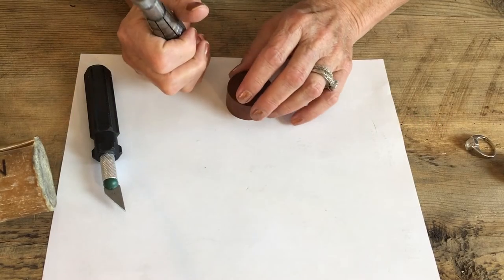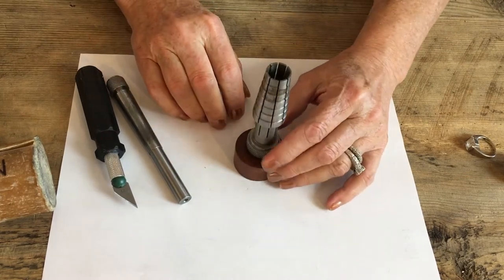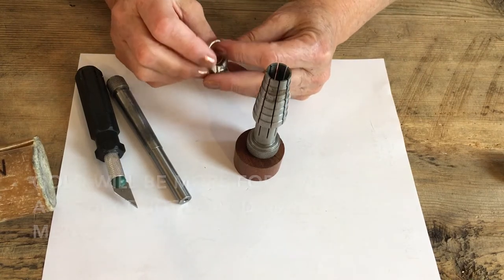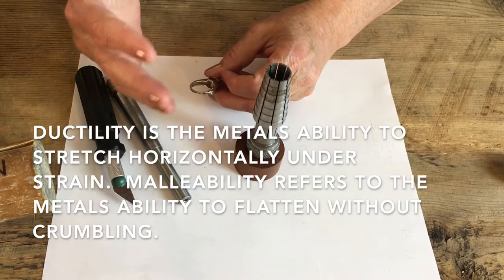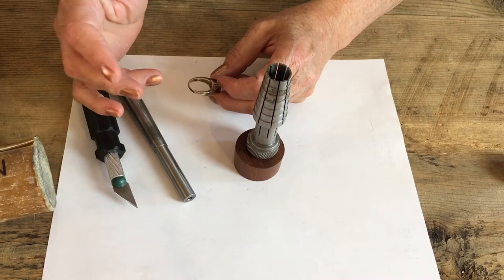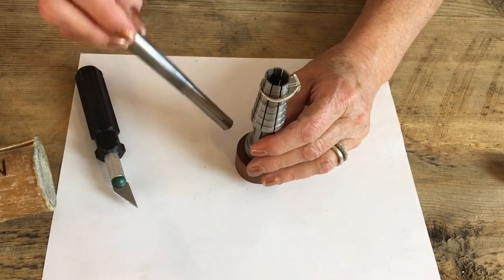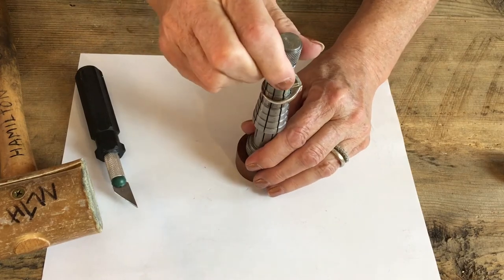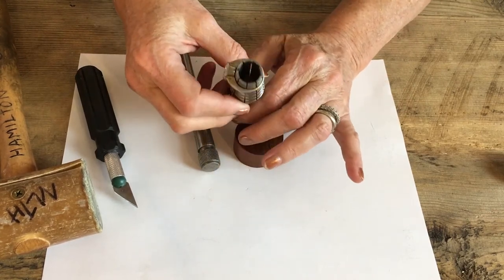How to Use a Ring Stretcher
Hey all!  Here's a shorty on using a ring stretcher.  It's a simple, inexpensive tool but, I barely ever use mine.  Of course, I don't do repairs or have a lot of customer interactions anymore.  It might be just the tool you need to stretch a ring a few sizes!

Here's the link to the ring stretcher

To me, affiliate links are a way for the seller, of a product, to say thank you to the person (me) who tries their product, likes it, and tells others about it.  This,  I feel, is only fair.   Your information, what you buy, and any personal or public information is never shared with me.  All you are doing is getting a great product and helping a starving (yet, still fluffy) artist continue to provide this free service!  Without your support, I would not be able to create these videos. From the bottom of my heart, thank you!